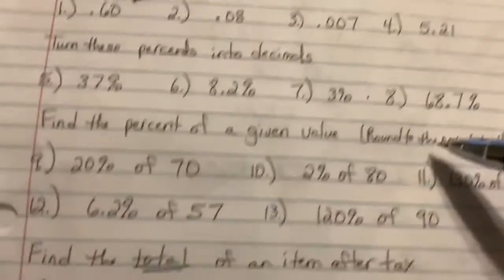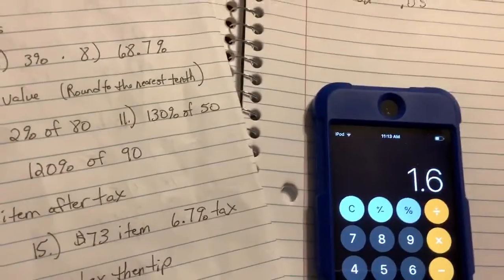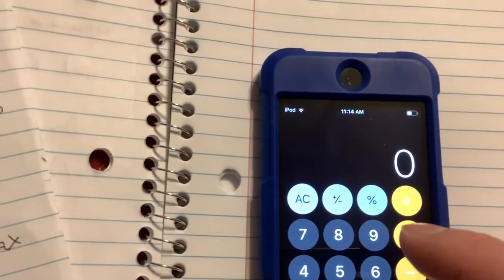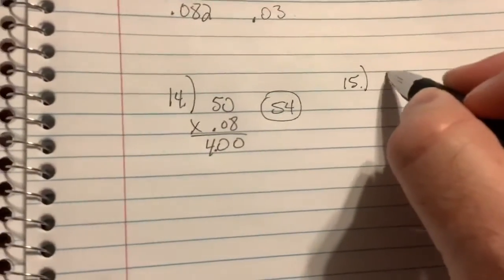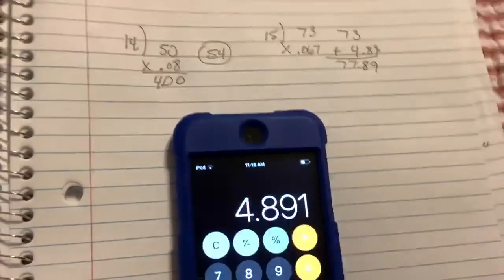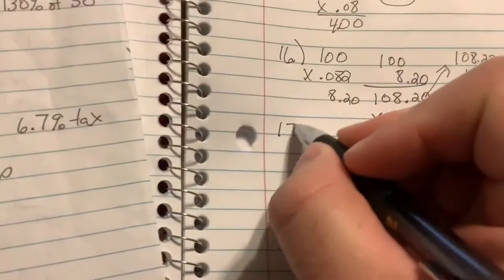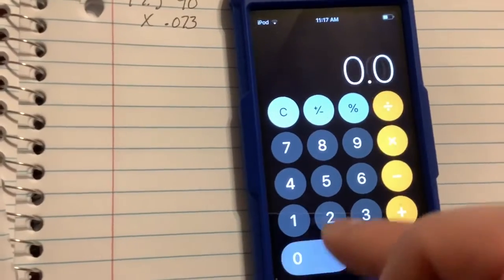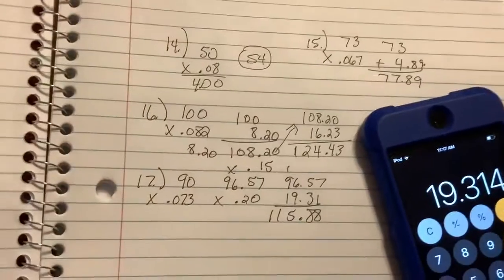Answers to Applied Math unit 1 Test